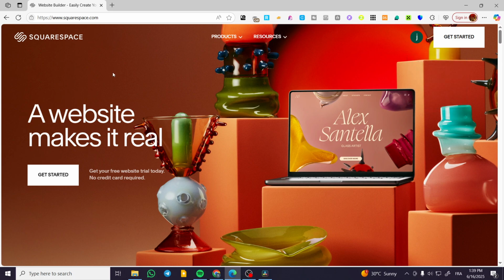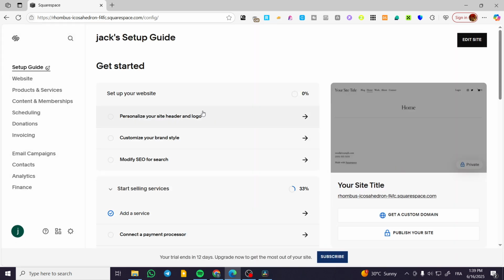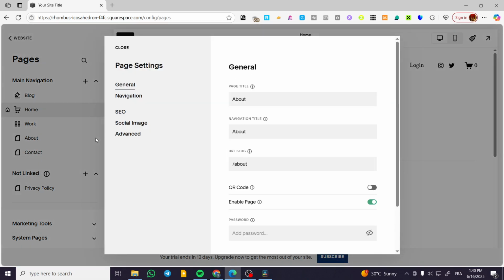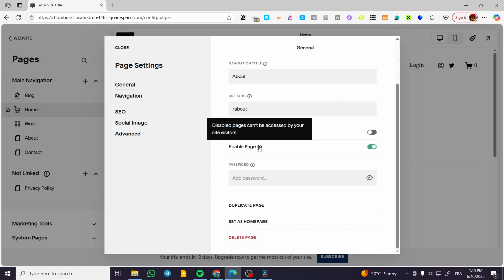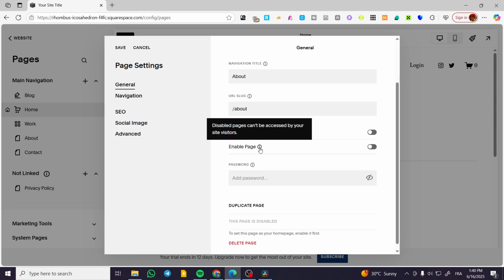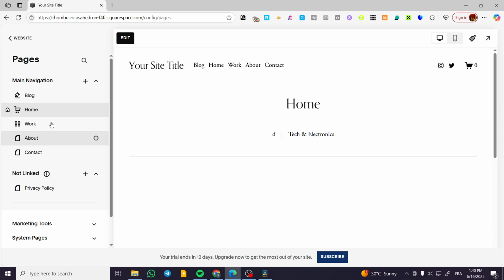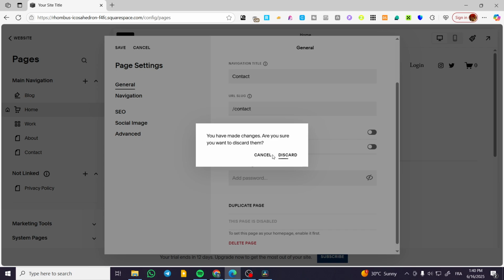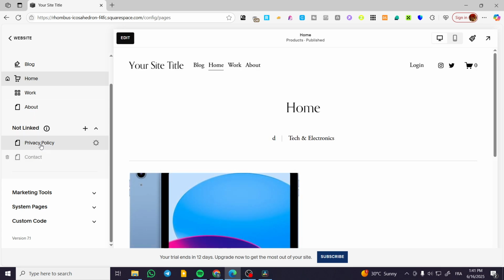How to Disable Hide Pages on Squarespace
If you are looking for a video about How to Disable Hide Pages on Squarespace, here it is!